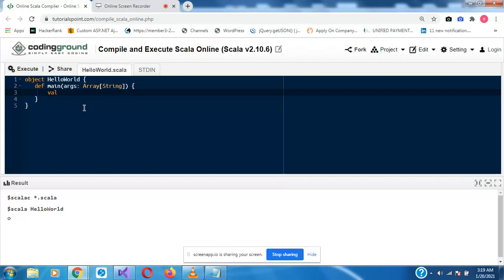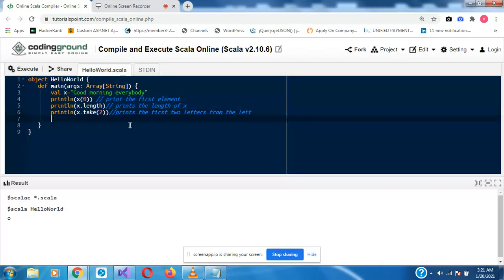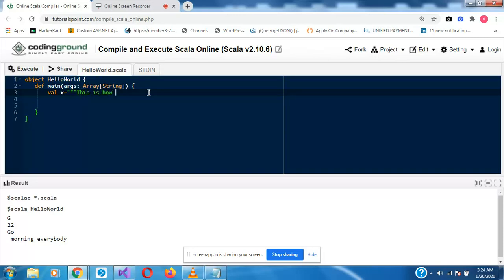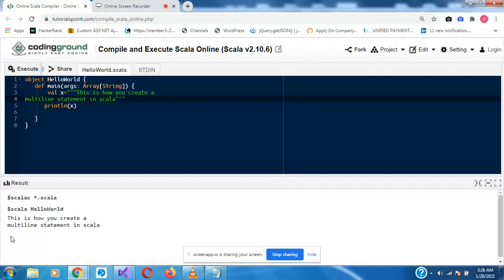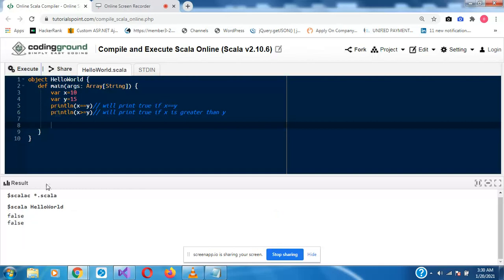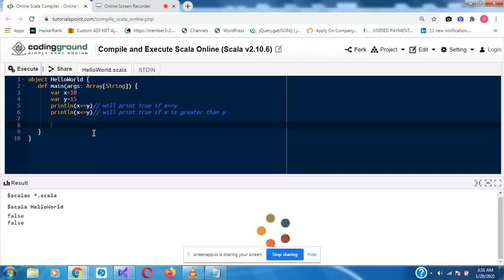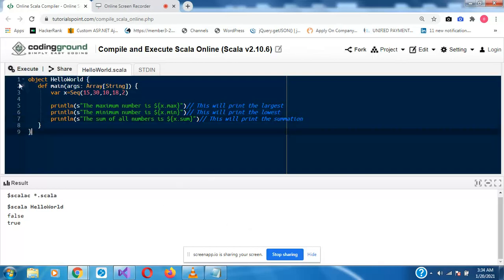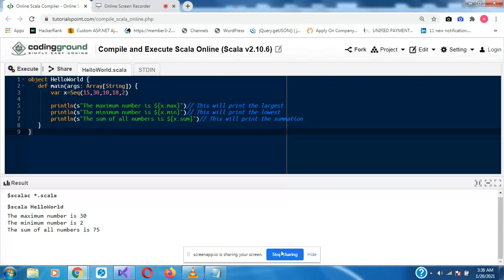Scala Strings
In this video we delve more into Scala programming language by looking at assessing strings, some ways to slice strings,creating multi line statements, some comparative operators, assessing variables and placing them into constants and finally we looked at  Sequences and some attributes.